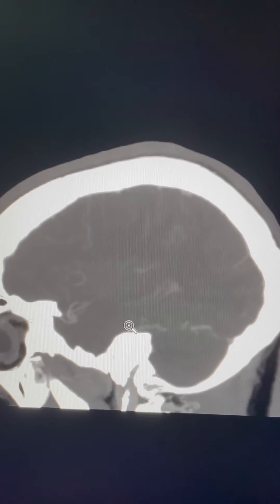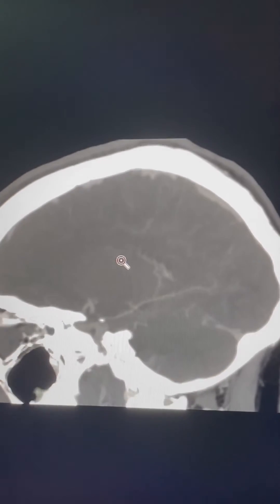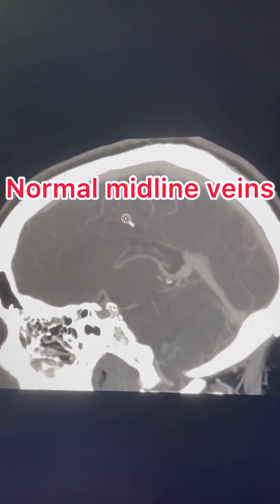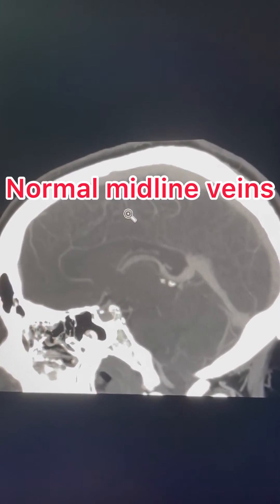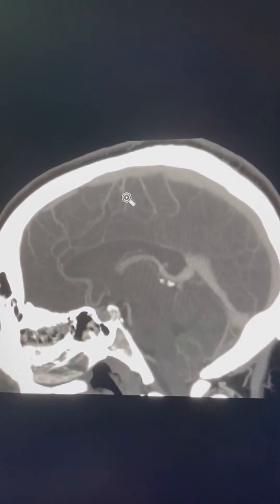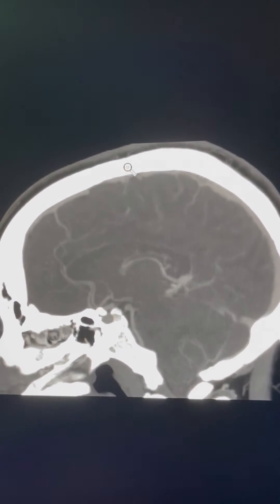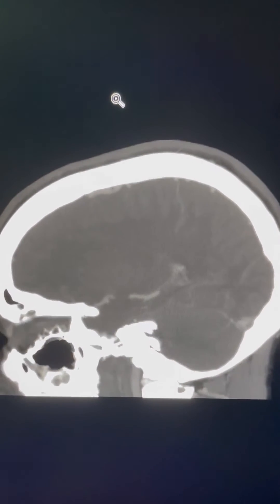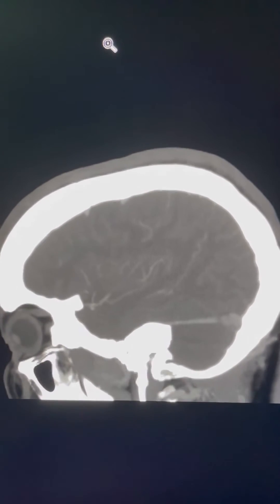Venous Sinus Thrombosis- CT head and CT Venogram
This video shows right Internal jugular vein, right sigmoid sinus and right transverse sinus venous sinus thrombosis.

For more- join our instagram page radiologist007